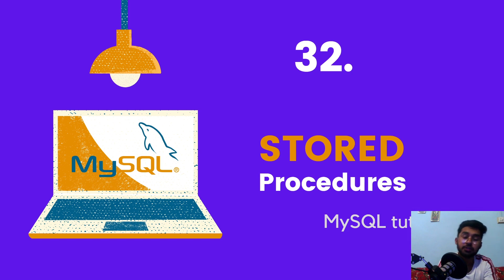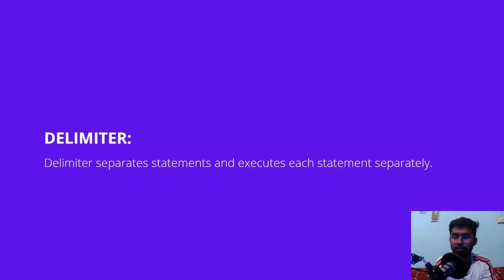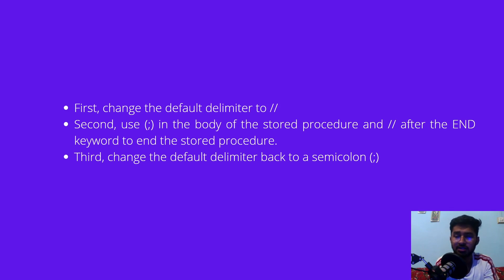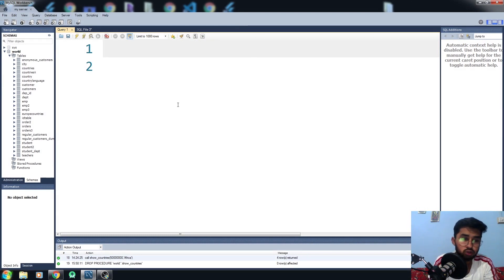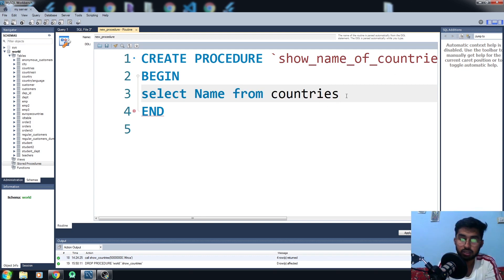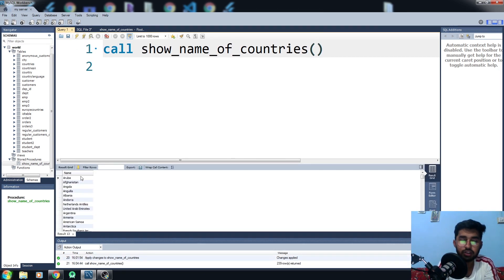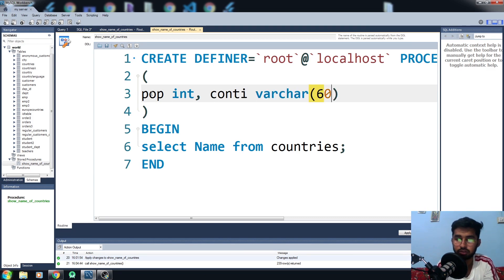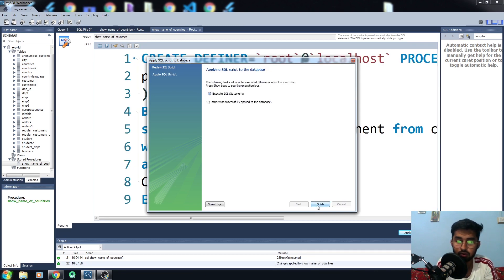Stored Procedure in MySQL Workbench #32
Stored Procedure in MySQL Workbench

 What is Stored Procedure?
A procedure in mysql (often called a stored procedure) is a subroutine like a subprogram in a regular computing language, stored in a database. A procedure has a name, a parameter list, and SQL statement(s). All most all relational database system supports stored procedure, MySQL 5 introduce stored procedure.

➜ Recommended Books for MySQL

1. PHP & MySQL: Server-side Web Development (If you want to use MySQL with PHP) ☑️

2. Murach's MySQL (3rd Edition) ☑️